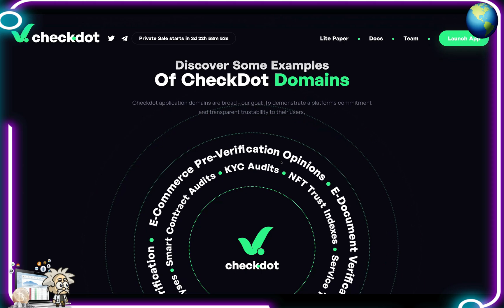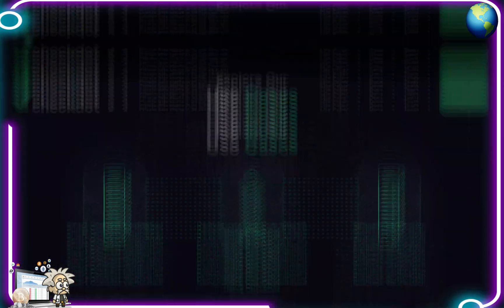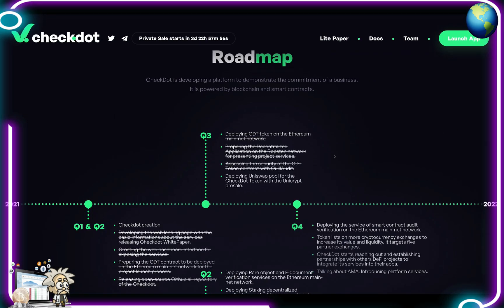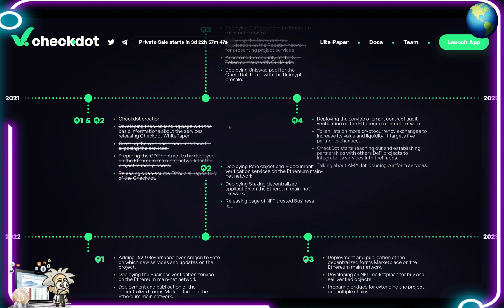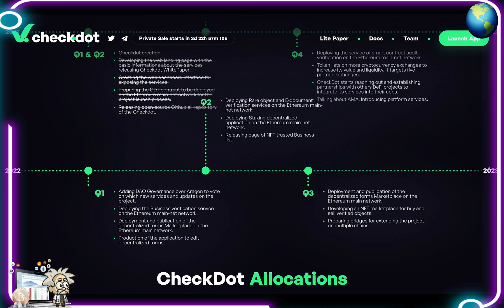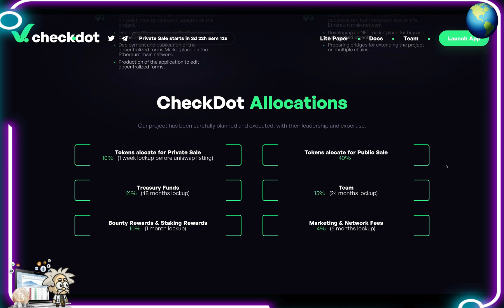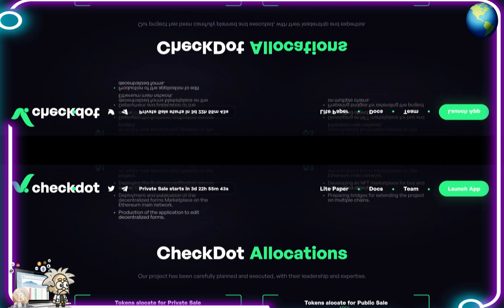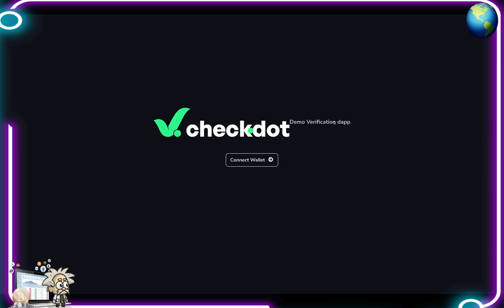CRYPTO CLASS: CHECKDOT | SECURING OPINIONS ON THE BLOCKCHAIN | VERIFY | EARN | CONTRIBUTE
In this video, we are proud to introduce CHECKDOT.

"Checkdot application domains are broad - our goal: To demonstrate a platforms commitment and transparent trustability to their users."